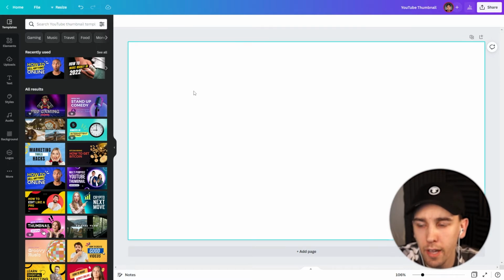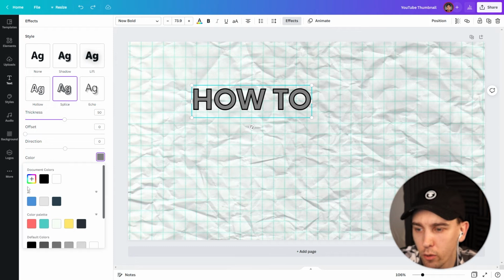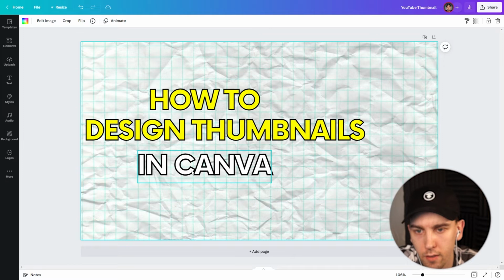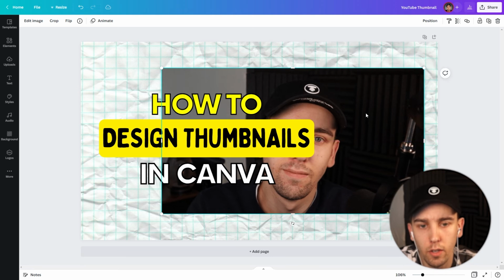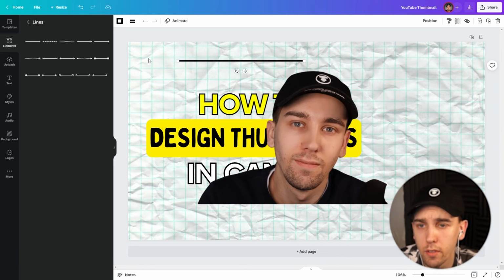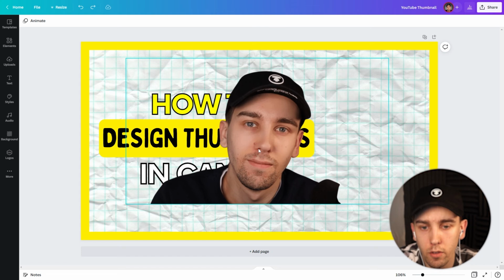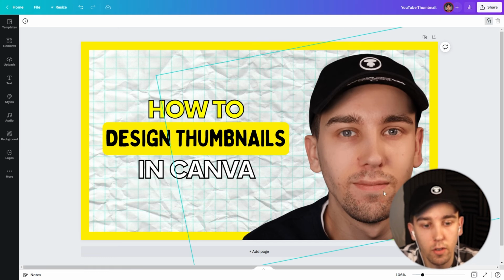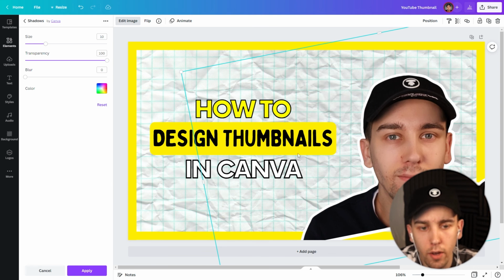HOW TO DESIGN YOUTUBE THUMBNAILS IN CANVA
Learn how to design YouTube thumbnails In Canva, In this video you will see exactly how I make my thumbnails.

🔊 Acoustic Foam Panels:

📷 Canon G7X MKII:

🎤 Rode PodMic:

💡 Metal Cage Lights:

🖥️ Vasagle Corner Desk:

💡 LED Strip Lights: